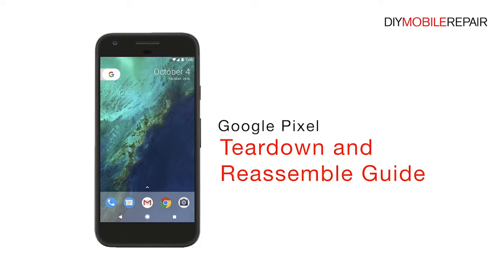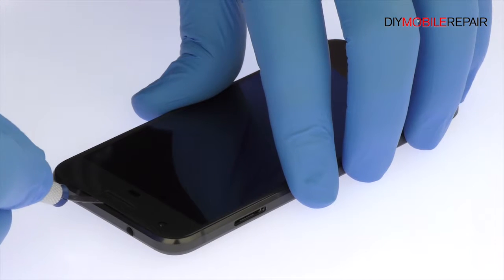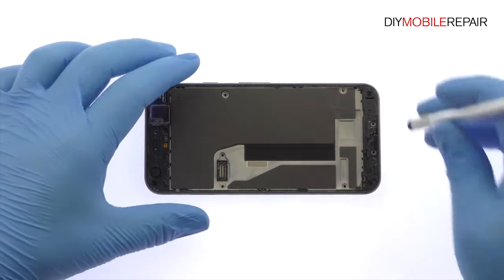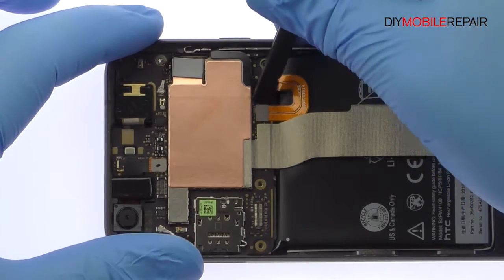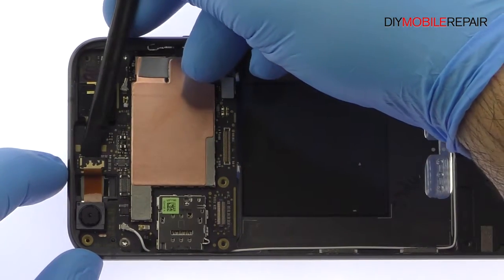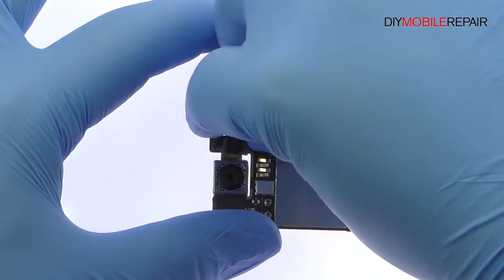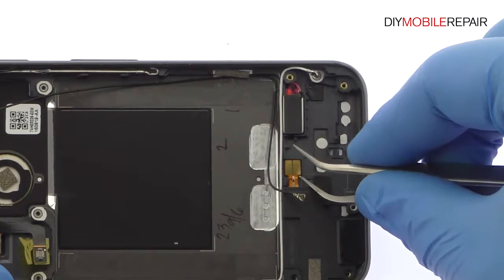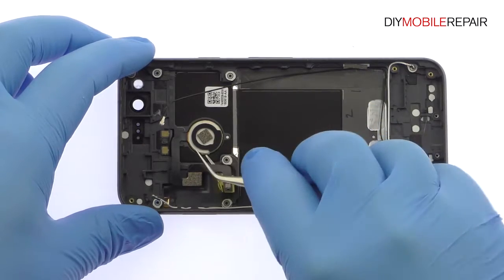Google Pixel Teardown and Reassemble Guide - DIYMobileRepair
Find brand new Google Pixel replacement parts and repair tools

- DIYMobileRepair shows you how to completely take apart and reassemble your Google phone with this step-by-step Google Pixel Teardown and Reassemble Guide video. Be sure to visit DIYMobileRepair to learn about the various Google Pixel replacement parts and repair options we offer, all which will help get your device working like new again quickly, and affordably!